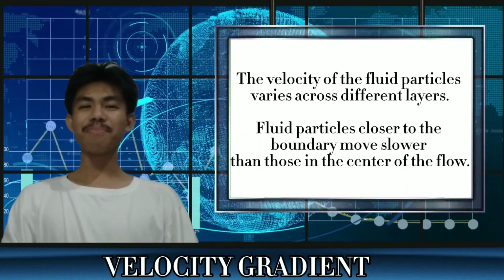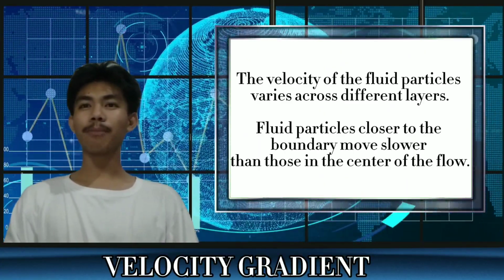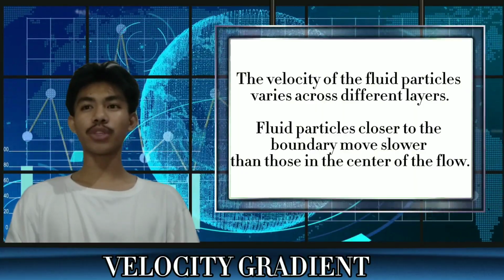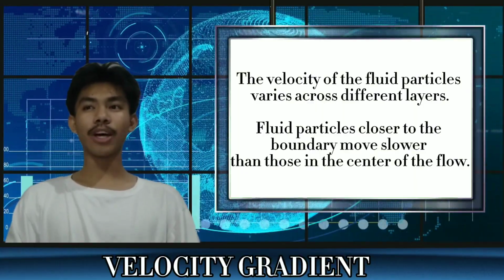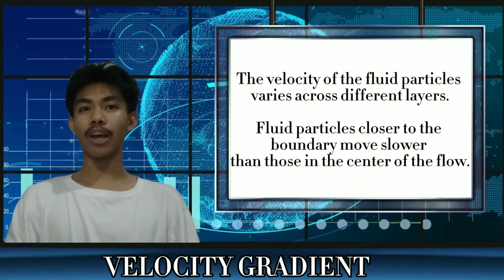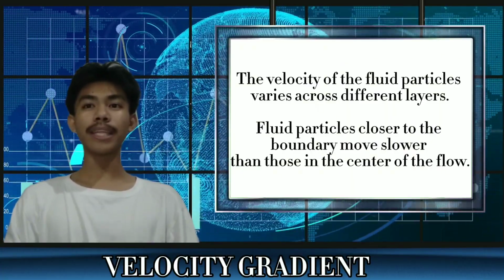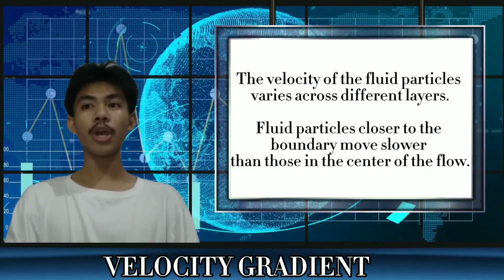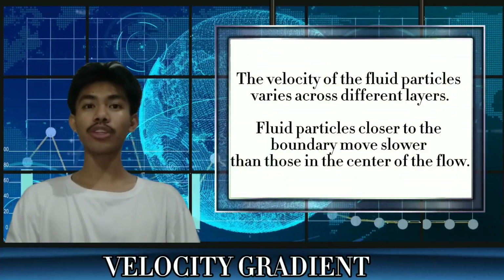VISCOUS AND INVISCID FLOW